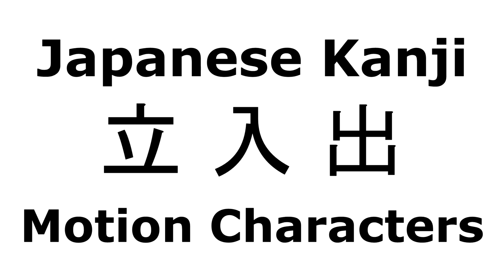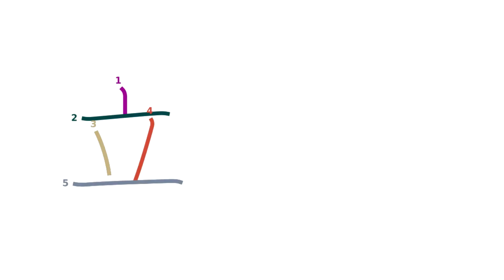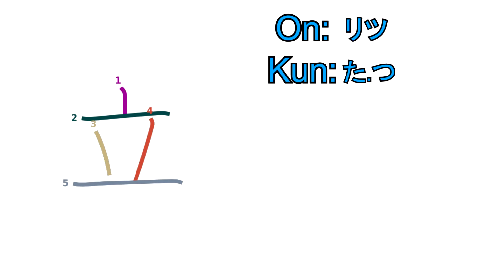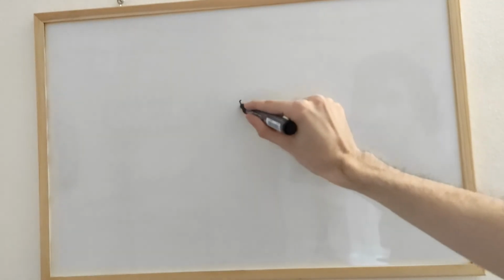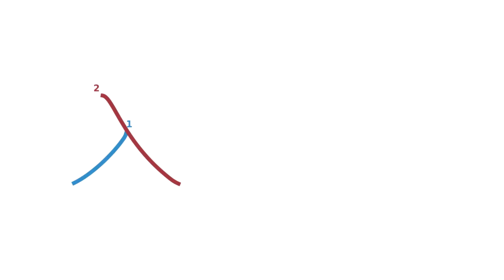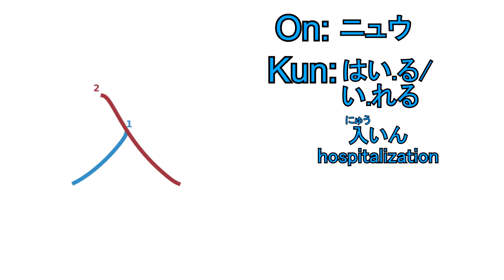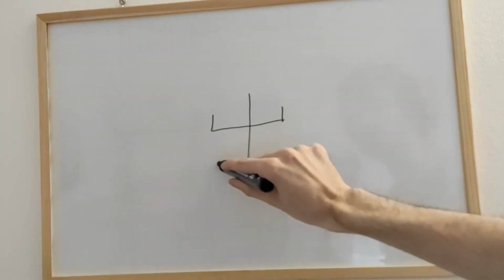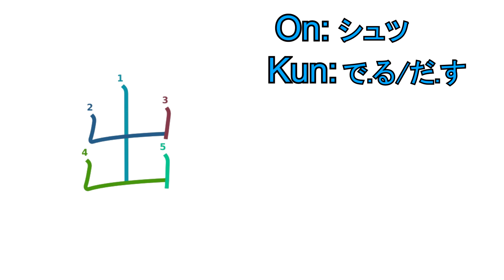Learn Japanese Kanji: Lesson 13 - Motion Characters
In this lesson, you're going to learn three kanji characters related to motion which mean standing, entering and exiting.